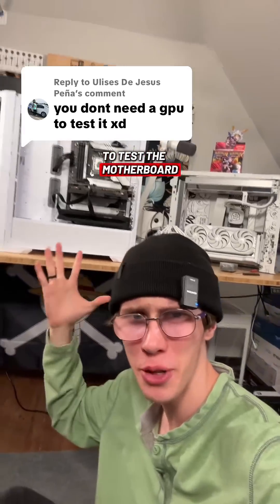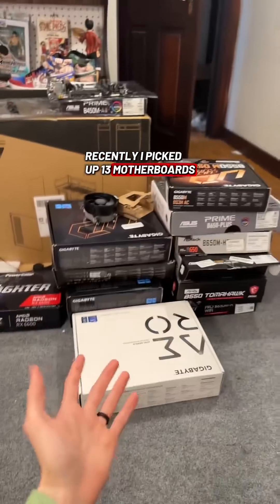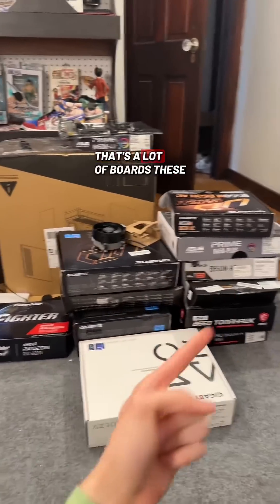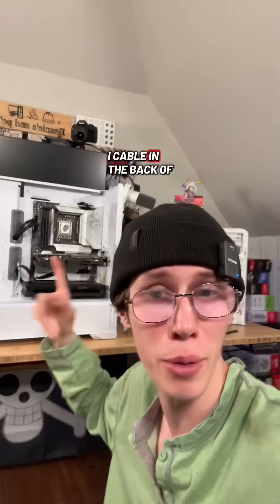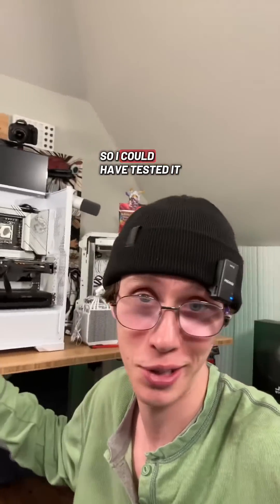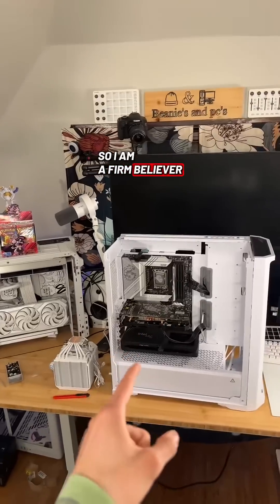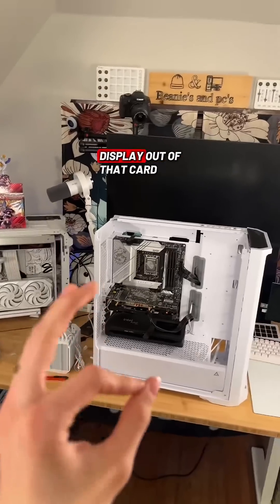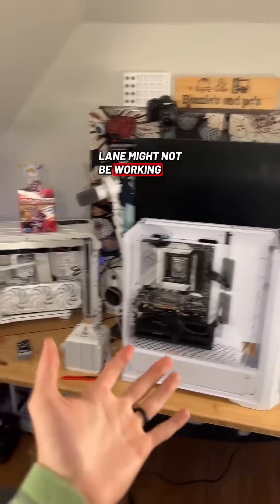You Need a GPU to Test a Motherboard!